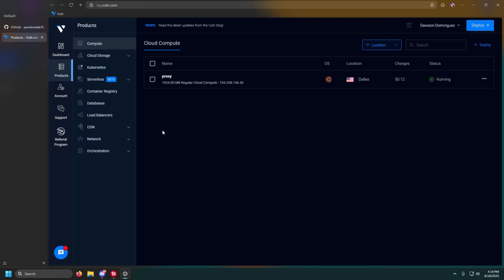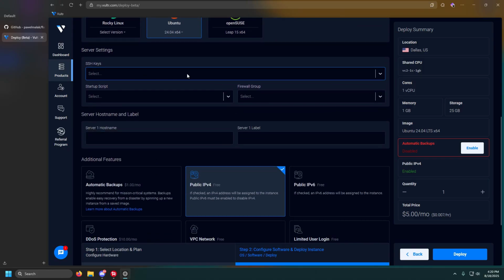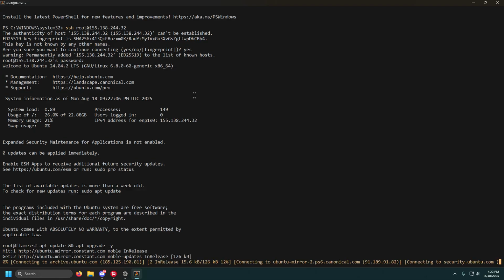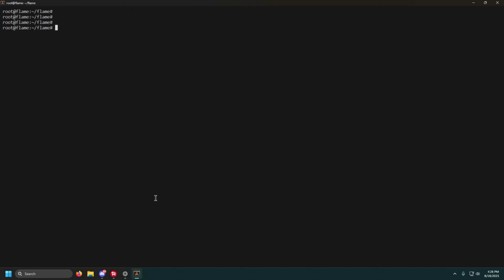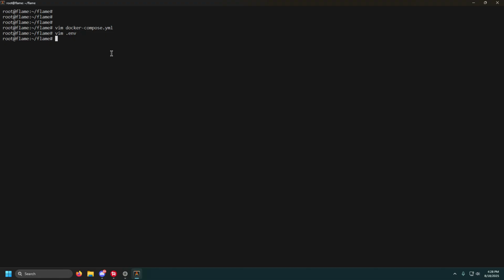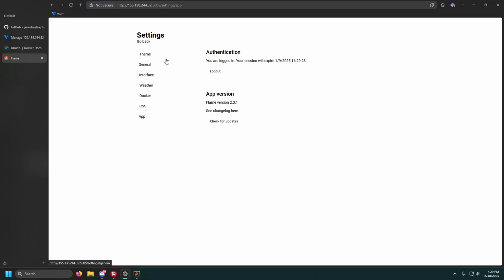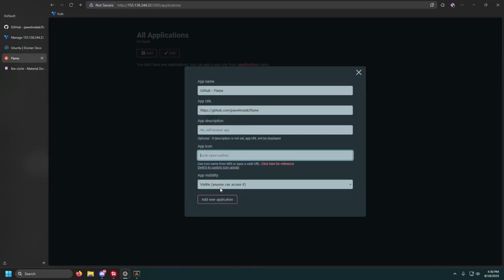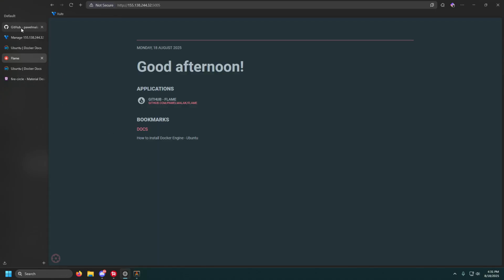This makes your browser homepage ACTUALLY useful!! (Flame)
In this video, we're going to walk through the process of setting up Flame using Docker on Ubuntu 24.04. Docker makes it easy to deploy applications in isolated containers, and Flame is a fantastic startpage/dashboard.